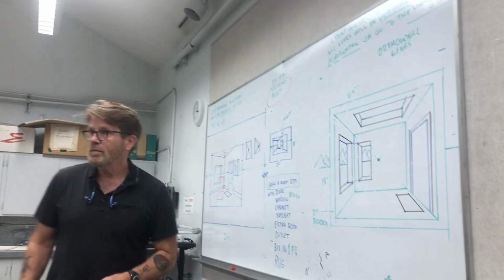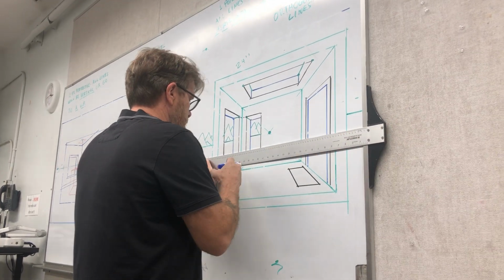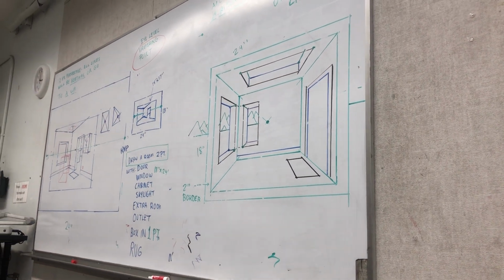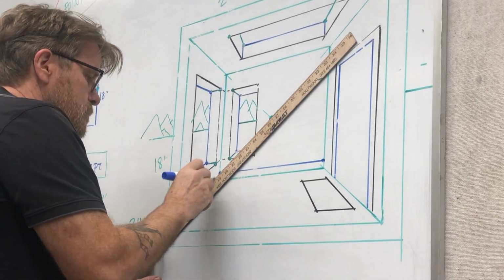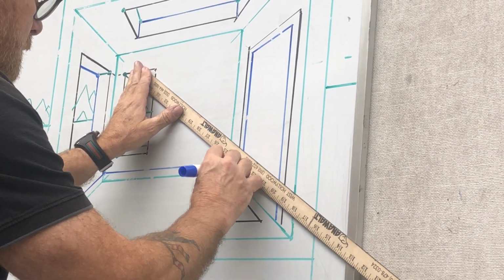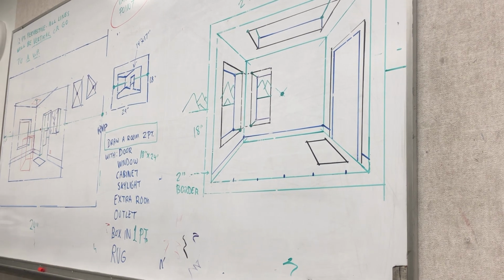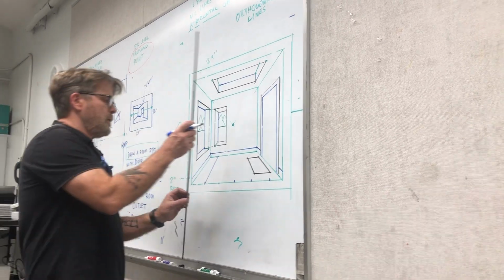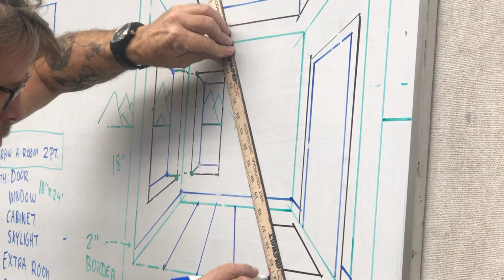Perspective Drawing Part 14